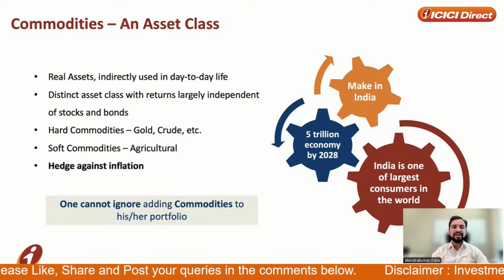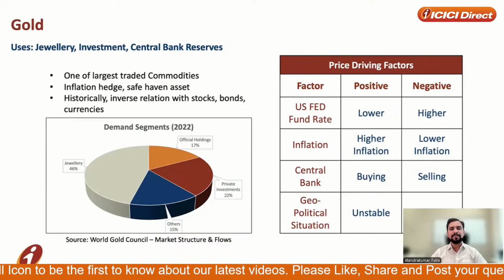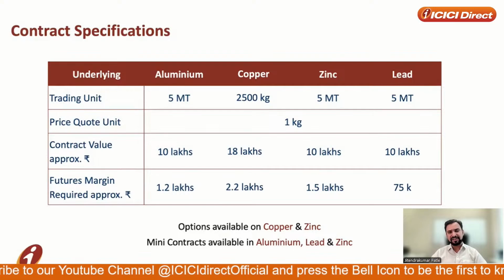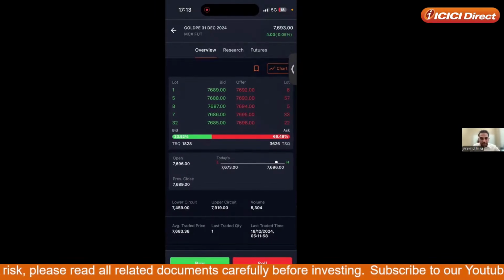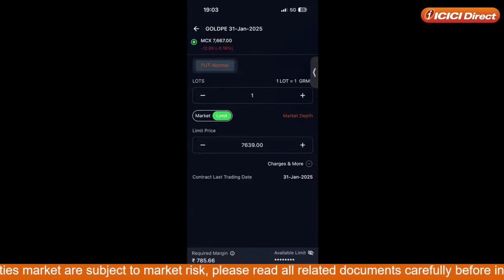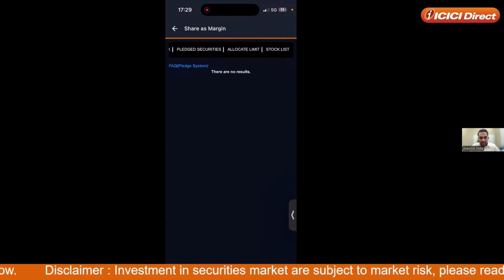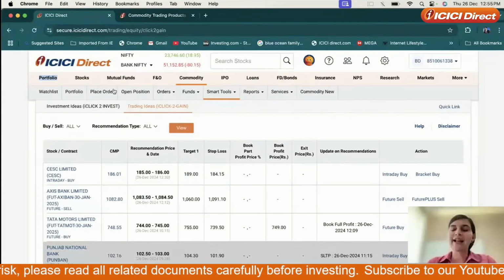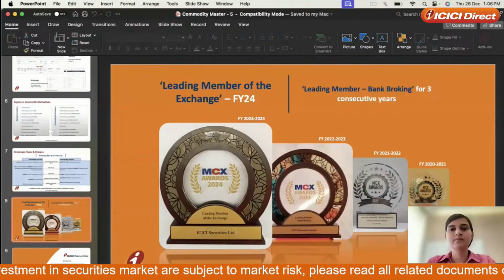Beginners guide to commodity trading | Commodity Derivatives 101 | ICICI Direct